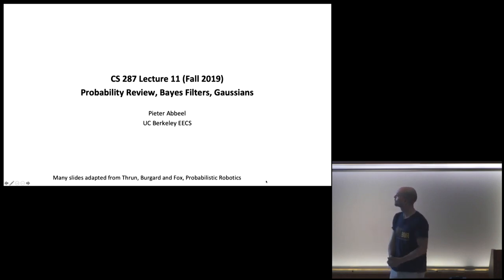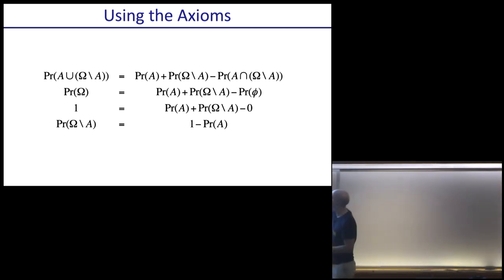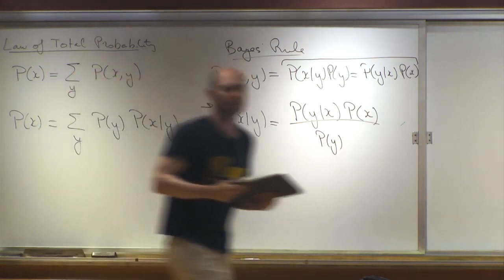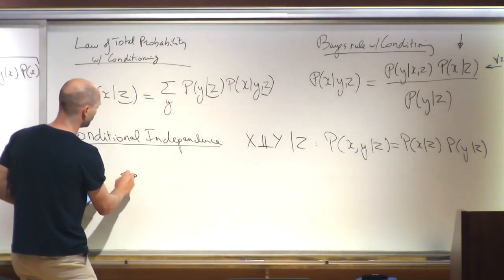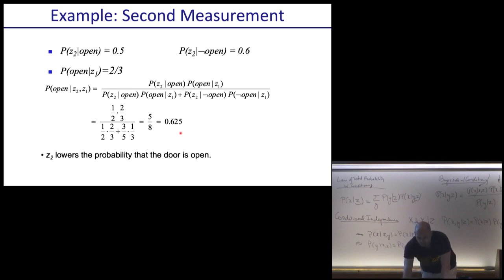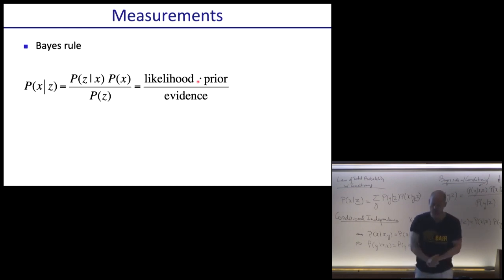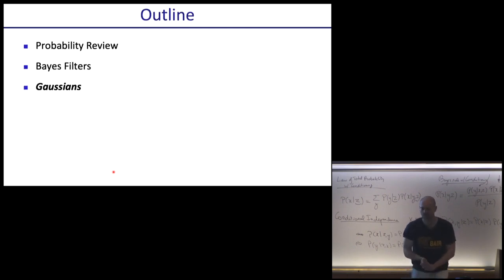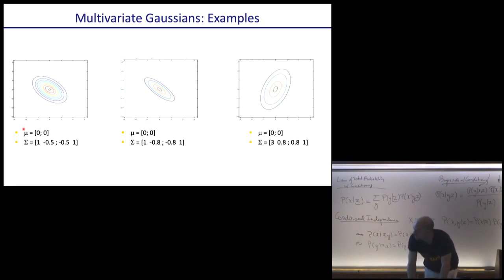Lecture 11 Probability Review, Bayes Filters, Gaussians -- CS287-FA19 Advanced Robotics